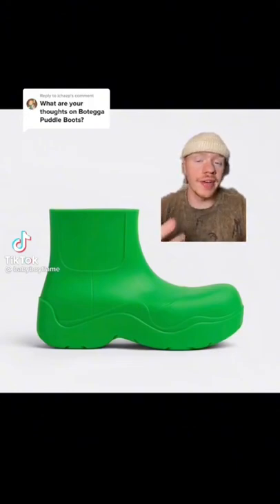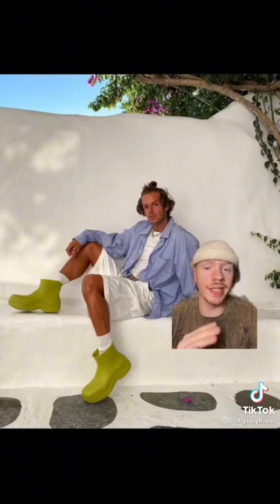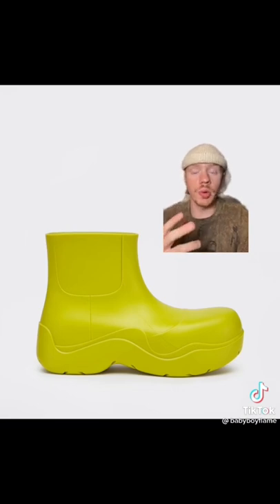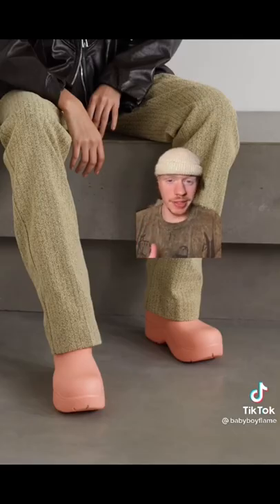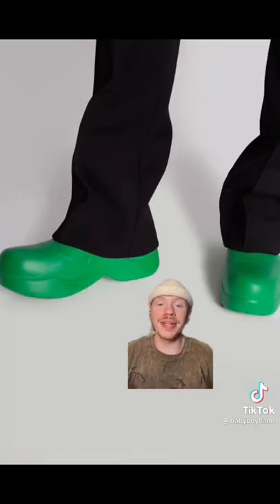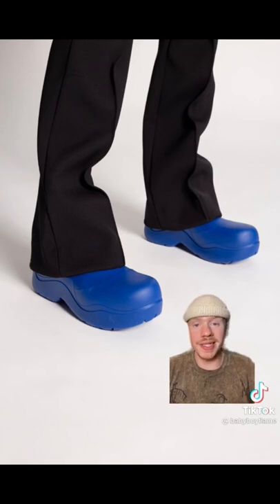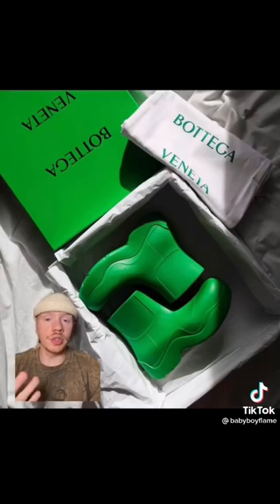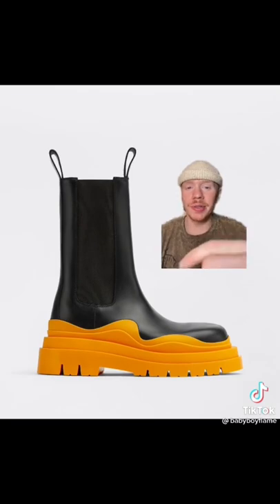What are y’all thoughts on the Bottega Veneta Puddle Boots?? Cop or Drop?? 🤔